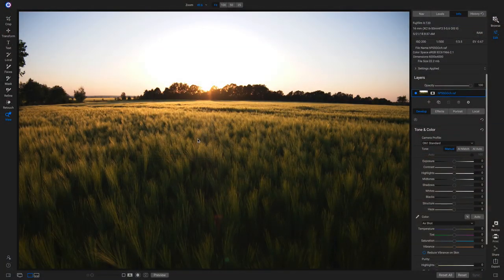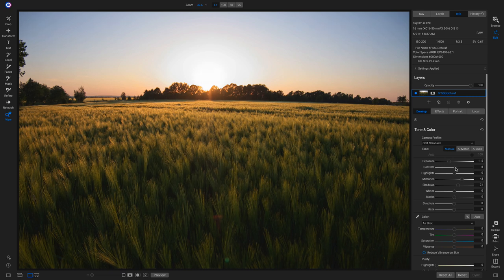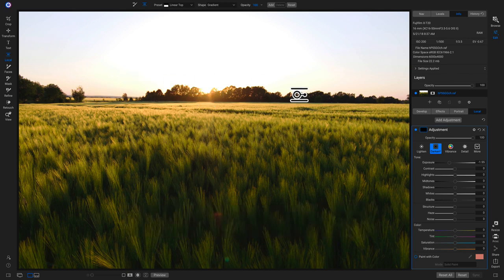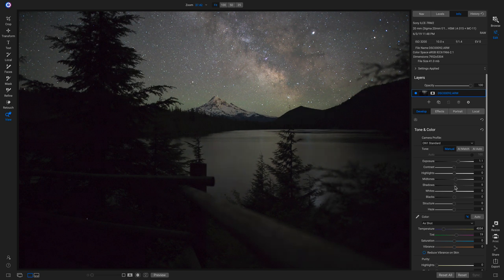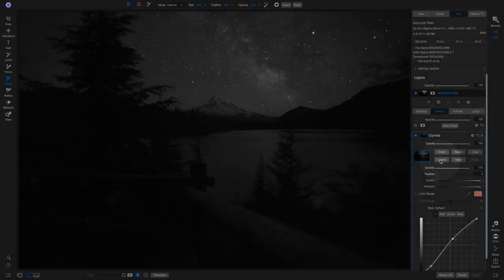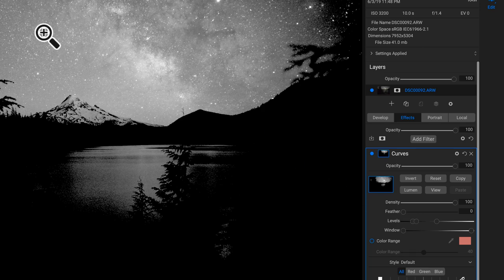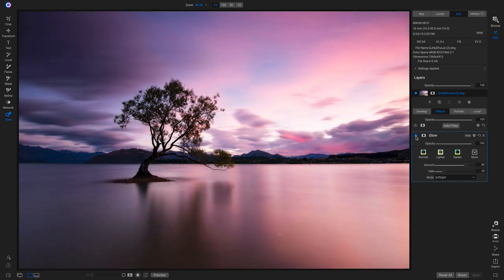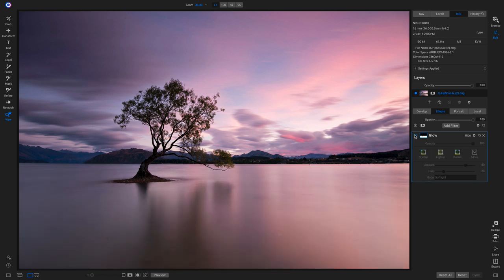3 Quick and Creative Landscape Editing Techniques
Getting your landscapes right is easy inside ON1 Photo RAW 2020. These tips are some of my favorites when dealing with the shots that need a little TLC.

1. When dealing with a blown-out or bright background, use your Develop Tab to correct your exposure with different sliders. You can also use a Local Adjustment to modify the sky area specifically.
2. Using a Luminosity Mask to selectively apply Filters or Adjustments is a great way to target bright or dark areas in your scene. One of my favorite ways to use Luminosity Masks is on Milky Way photos.
3. To bring out the true look of your reflection, try a Glow Filter. Selectively masking it on can help to remove any unwanted haloing or glow from the sky area.

With these quick, creative tips you’re well on your way to creating stunning landscapes!